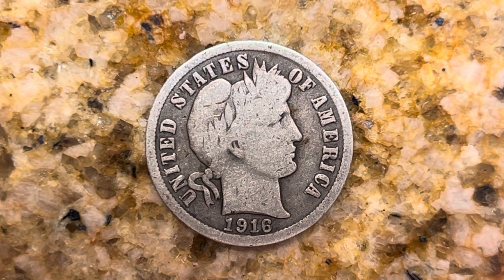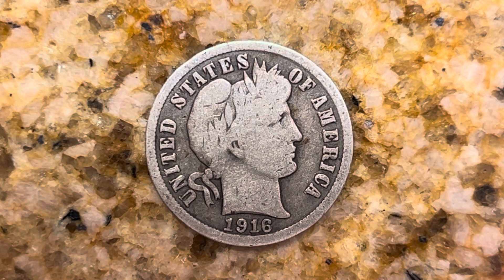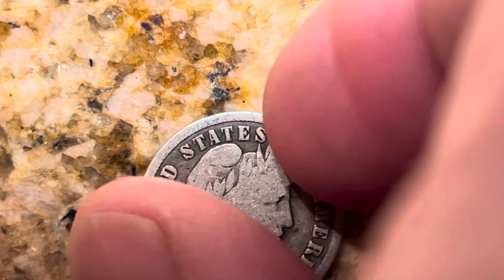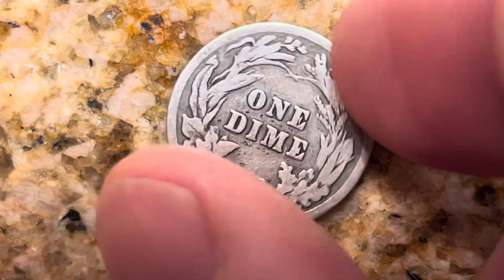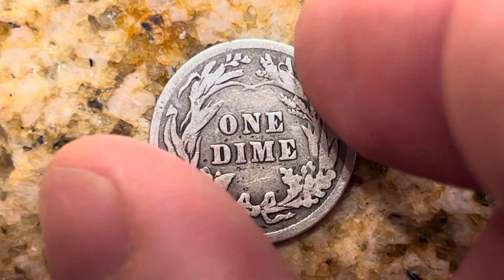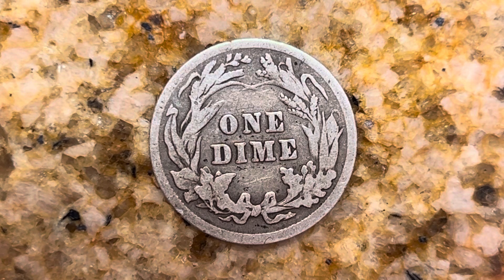1916 BARBER DIME ❤️